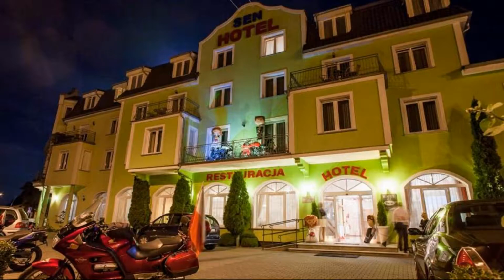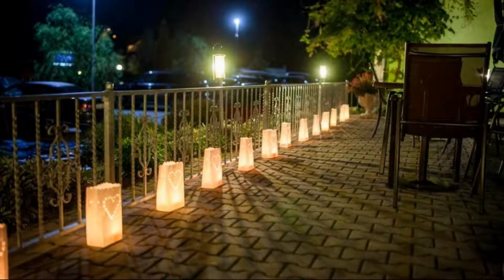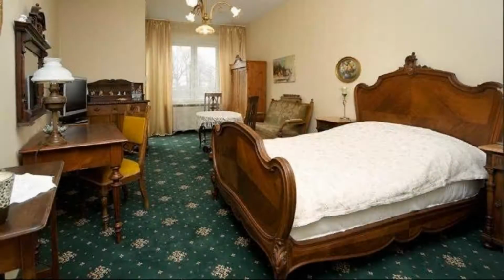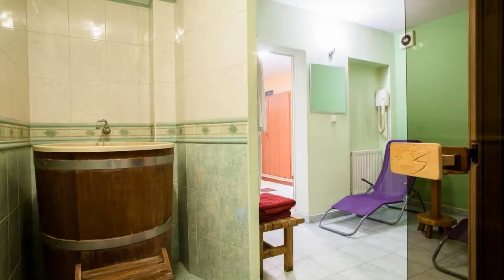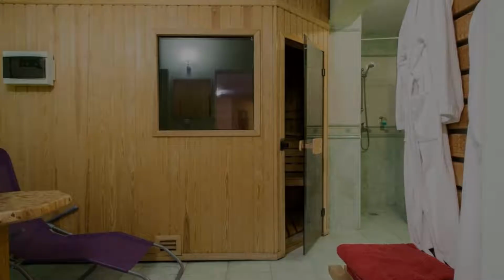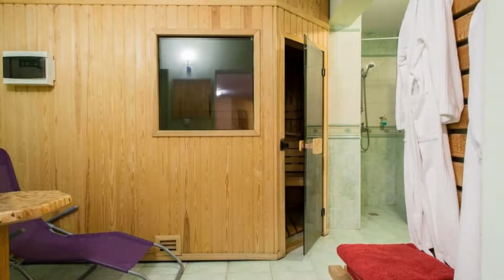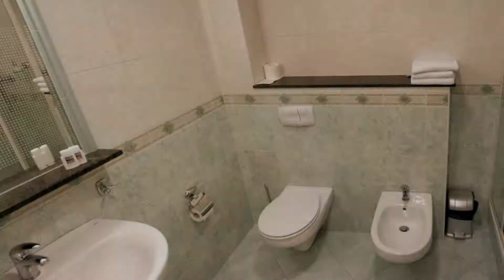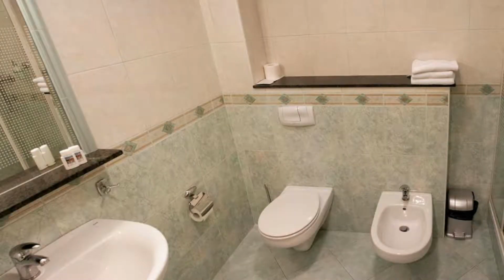Hotel Sen, Świebodzin, Poland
About Property:
You're eligible for a Genius discount at Hotel Sen! To save at this property, all you have to do is sign in.
Hotel Sen is situated a 7-minute drive from the famous Christ the King Statue and offers classically appointed rooms with free Wi-Fi. Guests can enjoy free billiards and relax in the spa centre, at a surcharge.
Each room at the Sen includes an LCD TV with satellite channels, as well as a private bathroom with shower, bidet and hairdyer. Some ro...
Property Type: Hotel
Address: ul. Zachodnia 1, 66-200 Świebodzin, Poland
Searching For
1. Hotel Sen - Świebodzin - Poland
2. Hotel Sen - Świebodzin - Poland Address
3. Hotel Sen - Świebodzin - Poland Rooms
4. Hotel Sen - Świebodzin - Poland Amenities
5. Hotel Sen - Świebodzin - Poland Offers and Deals
Audio Credit:
Track Title: Blank Slate
Artist: VYEN